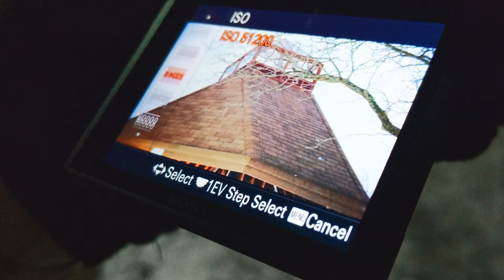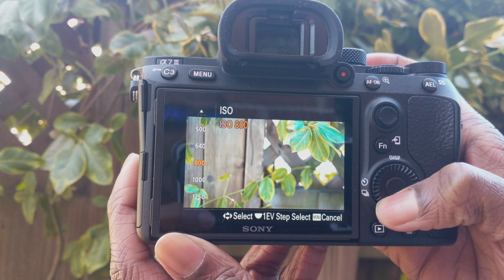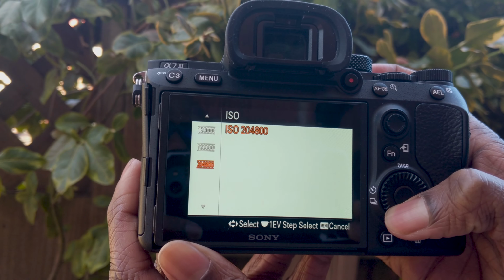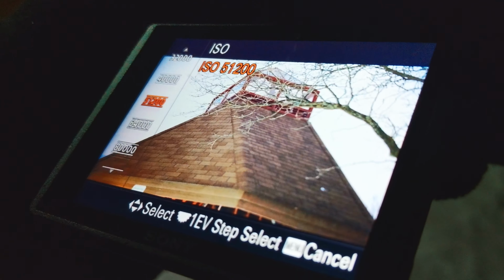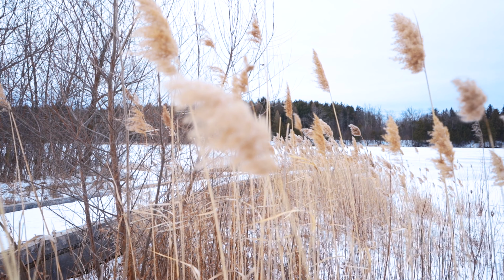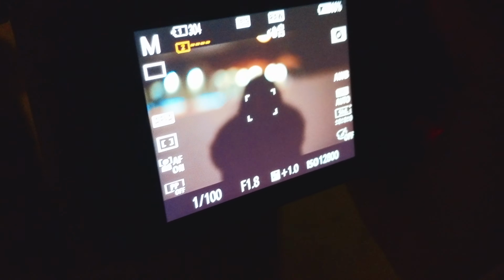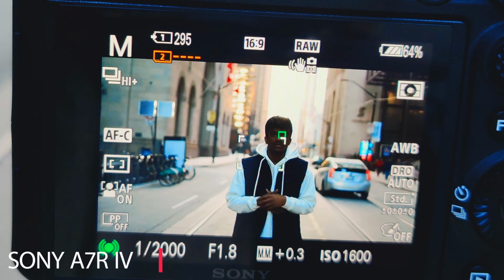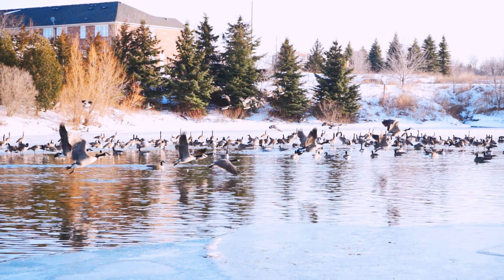Don't waste your MONEY on A7R IV... Here is WHY | A7 III vs A7R IV | 4K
Detailed Comparison on Sony A7 III vs Sony A7R IV